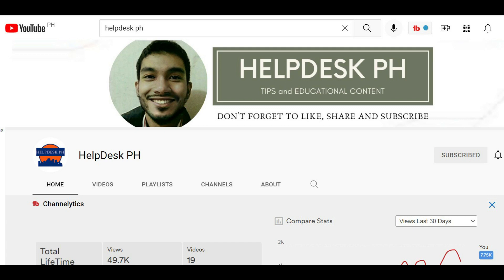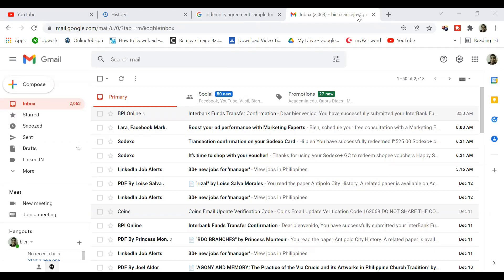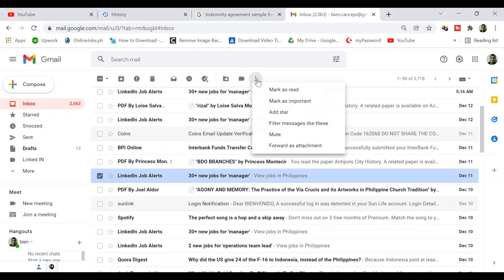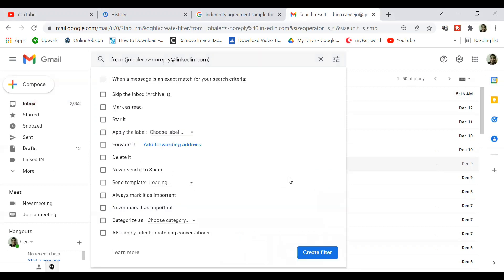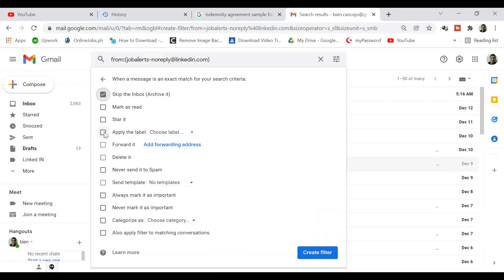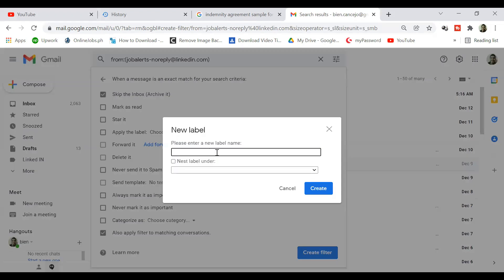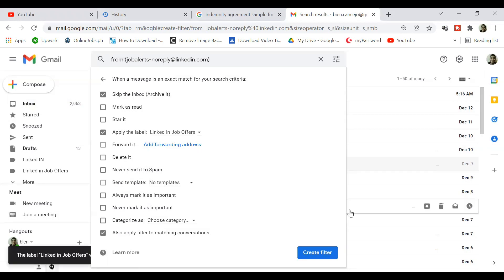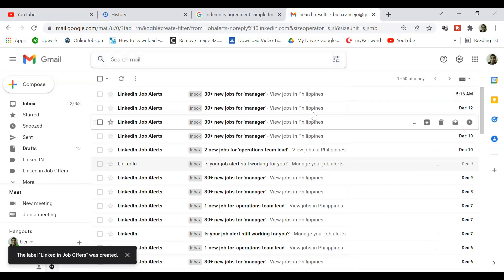How to organize your emails using Gmail labels and Filtering | 1 MINUTE TUTORIAL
In this tutorial, you'll learn how to organize your gmail using labels and automatically send the incoming emails to the created label in 1 minute.

Using filters and labels in Gmail is a great way to reduce email in your inbox. By creating custom filters, you can have messages avoid your inbox altogether and make managing email so much simpler.

Manage your inbox so you can be more productive and less stressed! I'll share email management techniques that help you get organized. You'll also learn time management techniques to instantly put more time in your day and easily manage your Gmail Inbox.